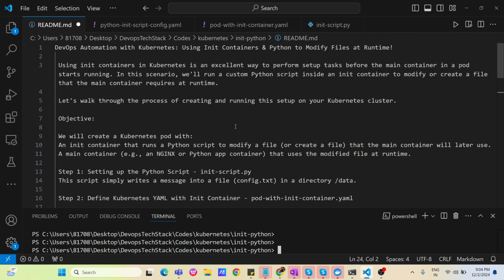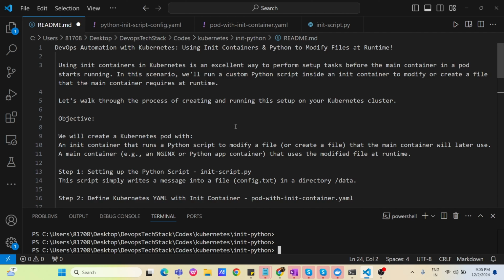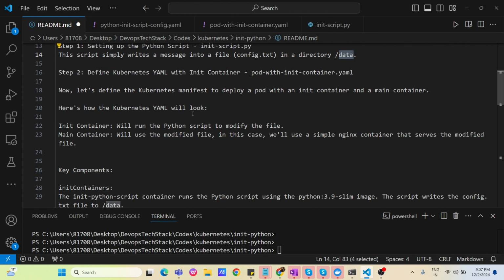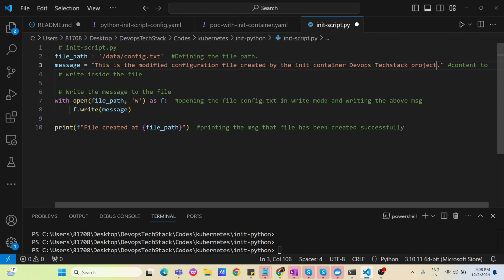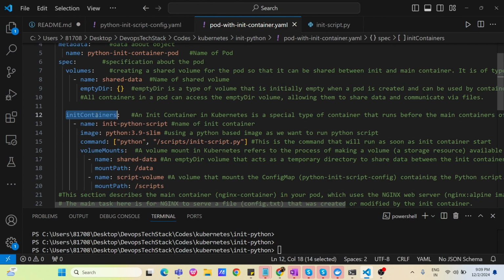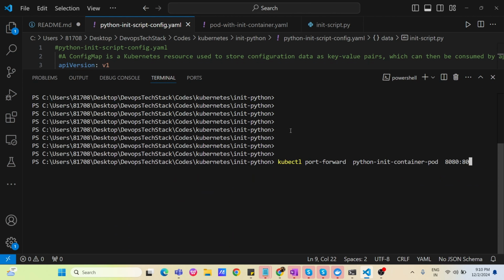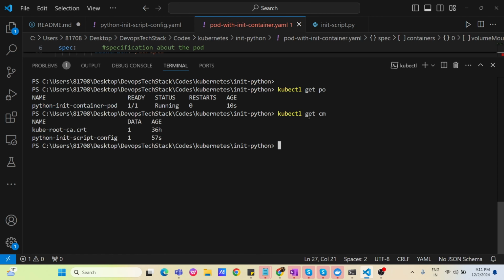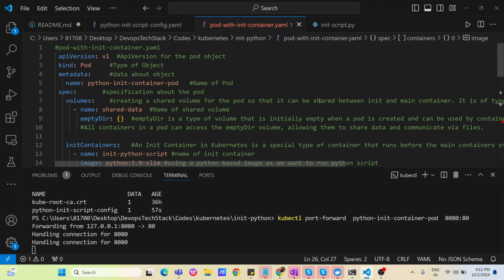Day 7 -DevOps Automation with Kubernetes: Using Init Containers & Python to Modify Files at Runtime!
Master Kubernetes automation! Learn how to leverage Init Containers and Python to dynamically modify files at runtime. Perfect for optimizing CI/CD pipelines, automating configurations, and improving deployment workflows. Watch now to enhance your DevOps expertise!

Perfect for portfolios and real-world DevOps projects
Easy to follow, no prior experience required!
Learn practical skills to impress recruiters and enhance your resume.

DevOps beginners and enthusiasts
Software developers exploring containerization
Students looking for hands-on project ideas
📥 Code & Resources
👉 GitHub Repository:

💬 Have Questions?
Drop them in the comments! I'll be happy to help.